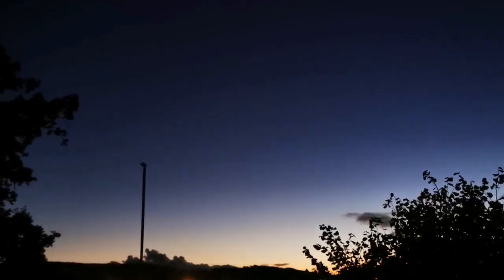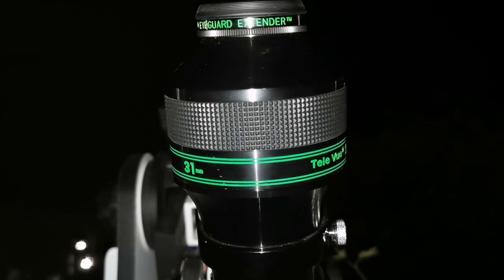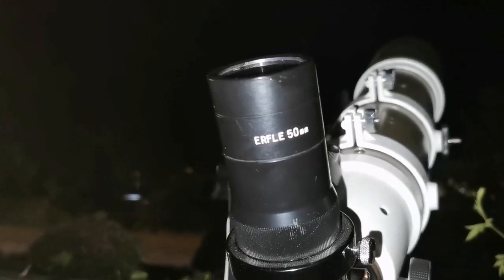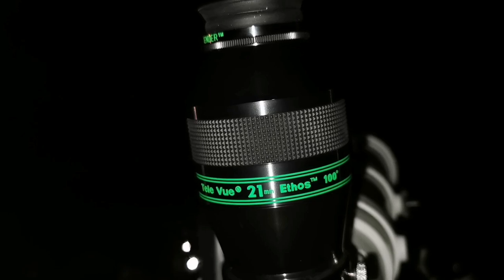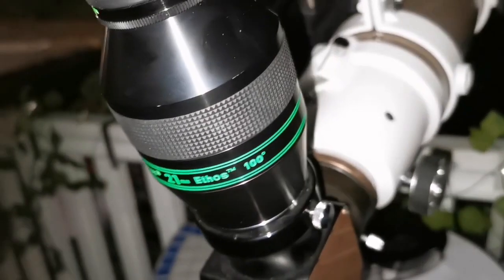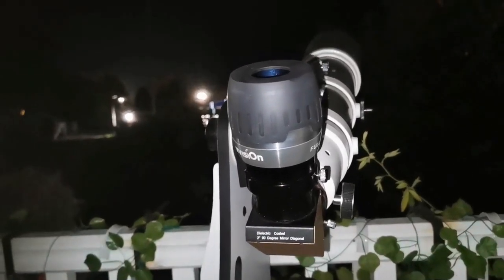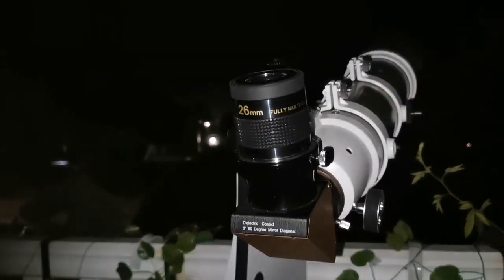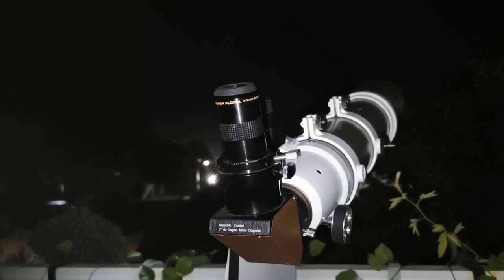Expensive Against Cheap Eyepieces Tested, Comet Tsuchinshan-ATLAS, Astronomy, Telescope, Space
In making this video I have used these optical instruments:

    1. Skywatcher ED80 Pro Series Apochromatic Refractor Telescope Gold Version.
    2.Televue Nagler 31mm Type 5 eyepiece.
    3.Televue Ethos 21mm 100 Degrees Eyepiece.
    4.APM HDC 20mm 100 Degrees Eyepiece.
    5.TAL Siberia 50mm Erfle eyepiece.
    6.Maxvision 34mm 68° eyepiece.
    7.U branded 26mm 2" Eyepiece.
    8.Meade Super Plössl 40mm Eyepiece.
    9.Dobsonian mount for Skywatcher Flextube130P.

All the digital mobile cell phone camera imaging and visual observations were done with severe light pollution from LED street lights in an urban city sky.